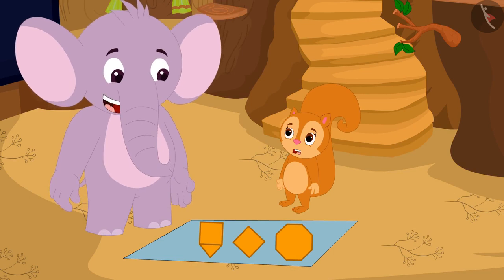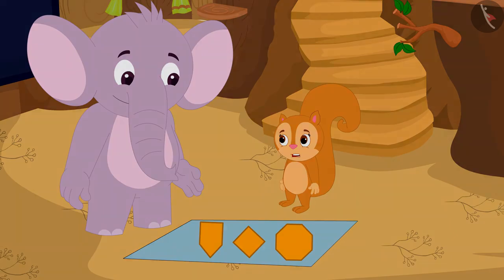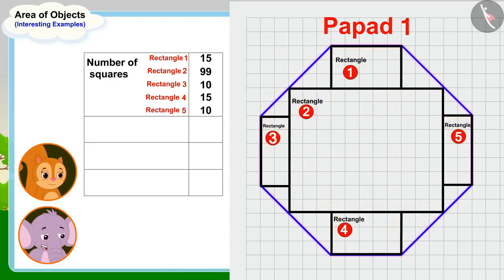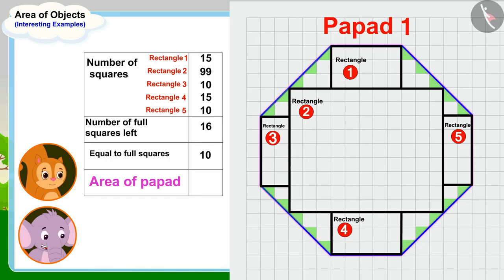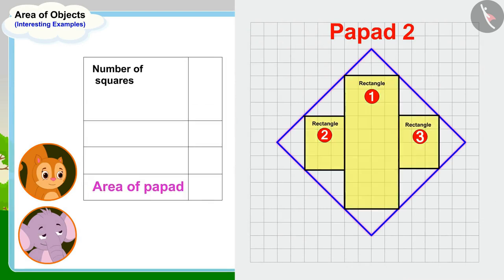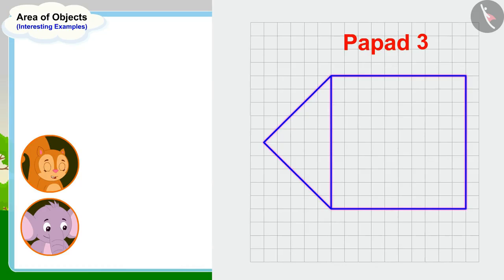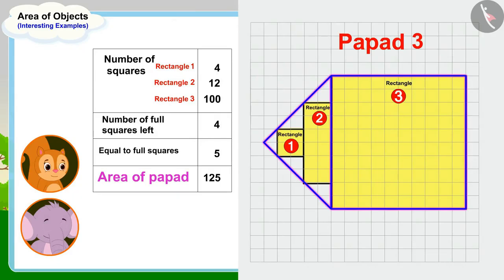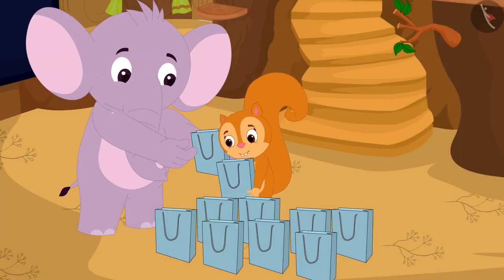Class 5 Maths Chapter 3'How many squares'Area of objects Part 2 In English Cbse Ncer